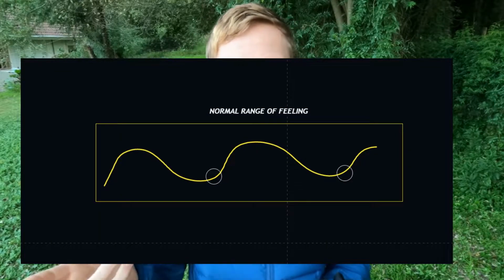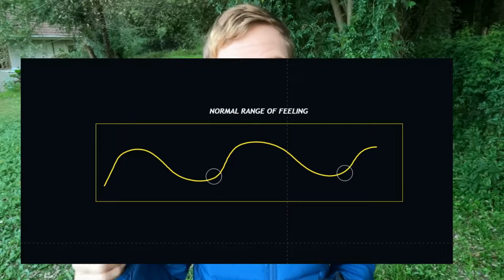⚓ANCHORING | COVERT HYPNOSIS TECHNIQUES | CONVERSATIONAL HYPNOSIS TRAINING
➡️CHECK OUR MY NEW COURSE⬅️

🔺REAL WORLD ANCHORING🔻

In this video I will be showing you how to use anchors in the real world.

These techniques are extremely subtle but effective once you get them right, start to anchoring everyone around you, its really fun!

🔴Step 1 - Set a good and bad anchor.

Elicite an emotions and make a gesture as soon as you see the person getting into the state, therefore creating a trigger. ( use an elicitation question to do this)

🔴Step 2 - Give direction to the anchor.

Fire off the trigger with a verbal action / command statement.
eg. Asking a favor, borrowing money, want to buy my product - then fire the anchor.

This process attaches good / bad feelings to what you talking about / selling or persuading to direct the person subtly in the direction you want them to go.

My name is Seth Grey and on this channel, I help people learn conversational hypnosis with lots of practical covert hypnosis techniques & examples.

Credit to Tom Vizzini